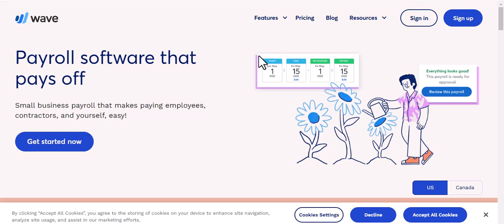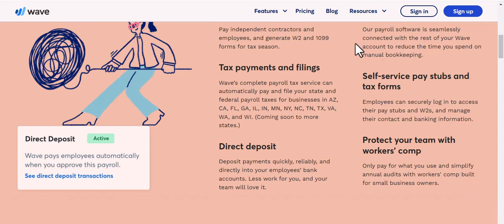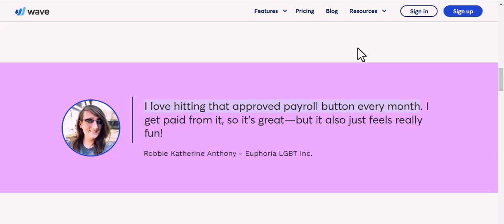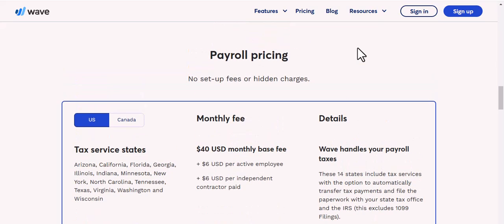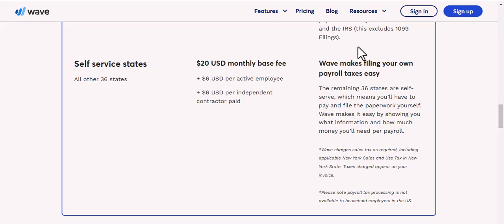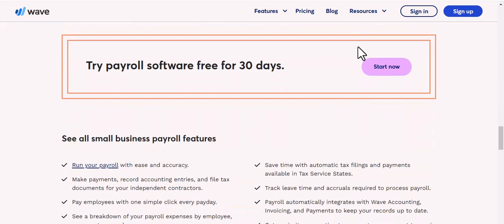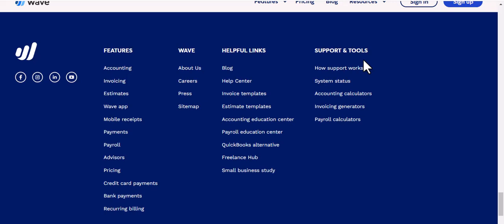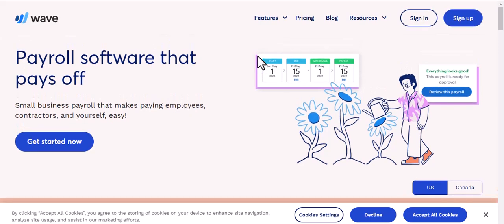How to issue paper checks with Wave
In this video, we talk to you about How to issue paper checks with Wave

Tags:How to issue paper checks with Wave